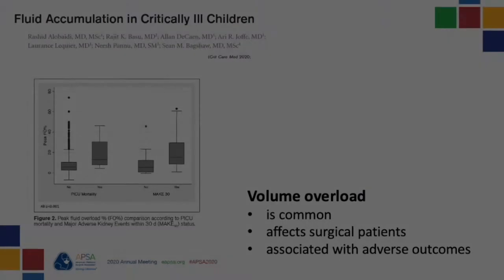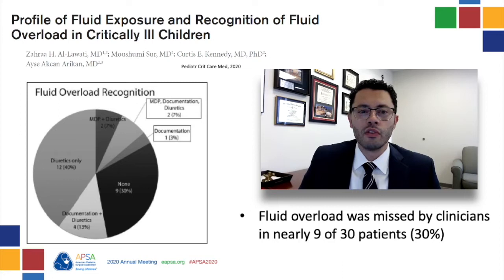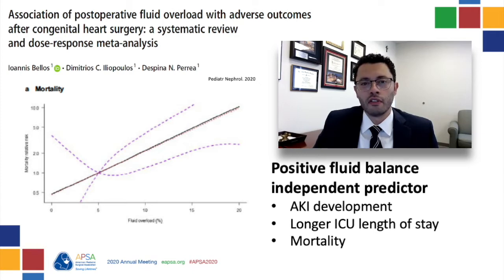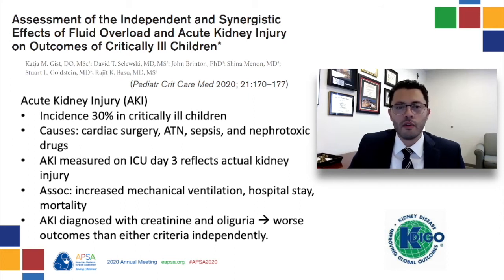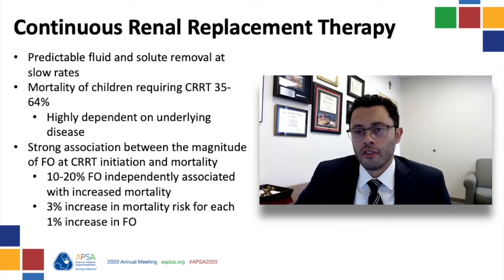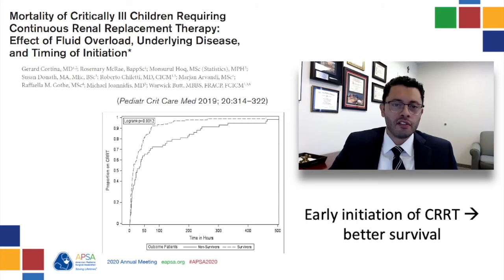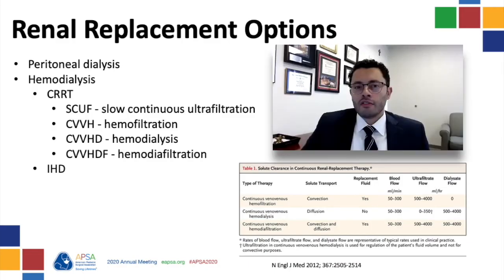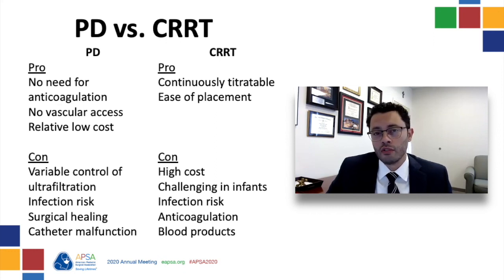Critical Care: Fluid overload APSA2020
Alejandro Garcia discusses fluid overload and its management during the Critical Care session for the APSA 2020 virtual meeting.